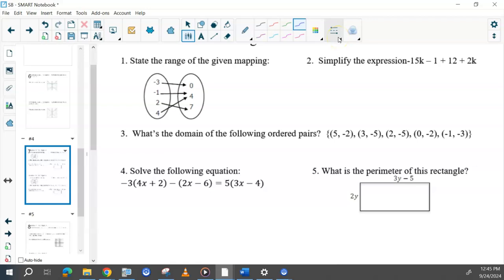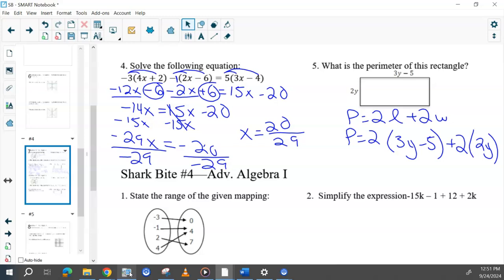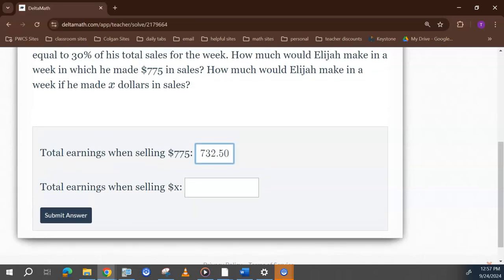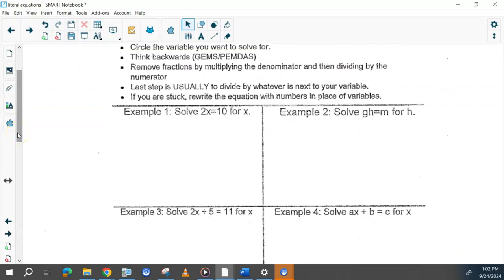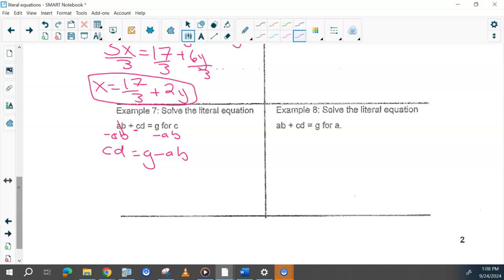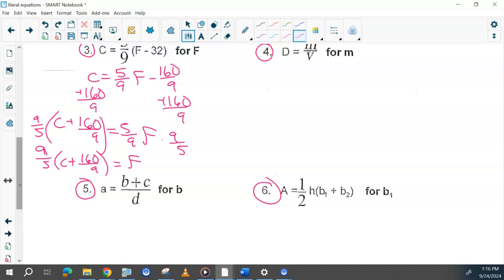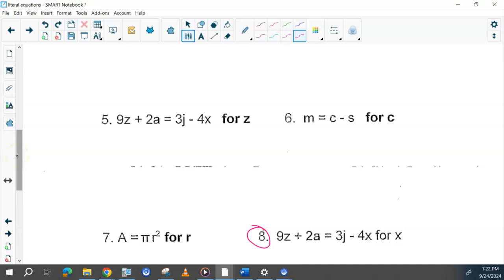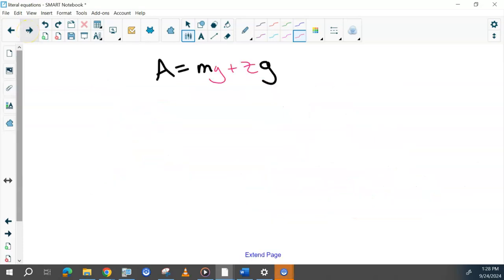Adv. Alg 1 6th 9-24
We went over the next shark bite. Then we started our notes on literal equations. We talked about how to solve literal equations and solve an equation for a specified variable.